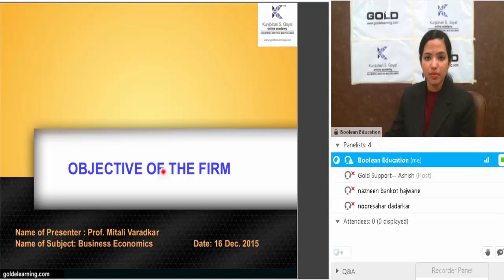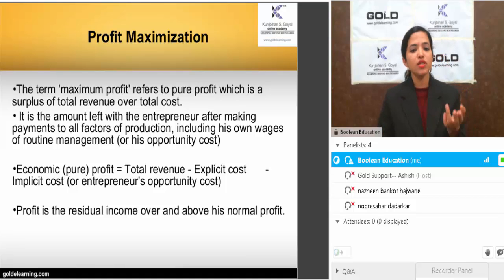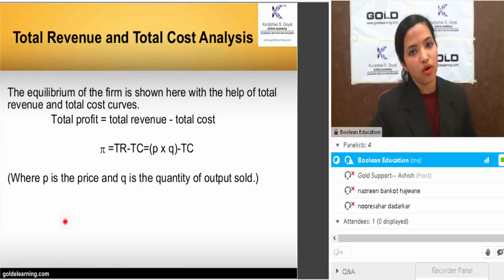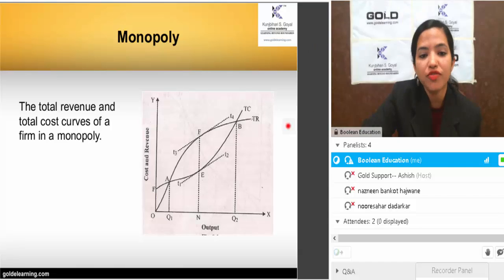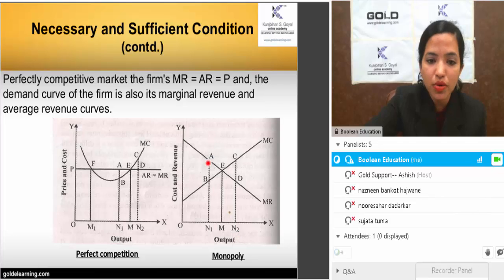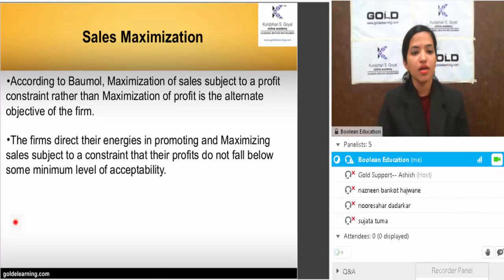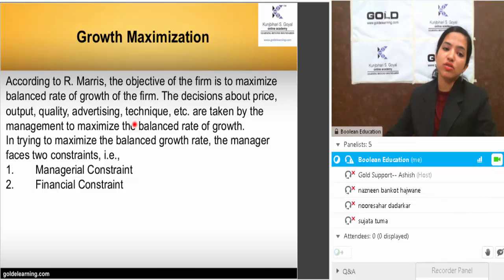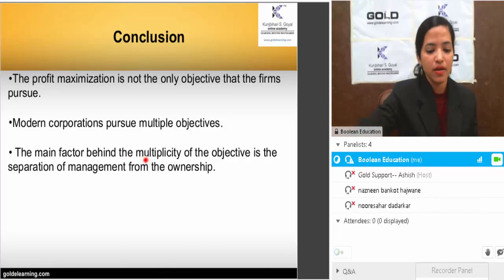RTL on Objective Of The Firm